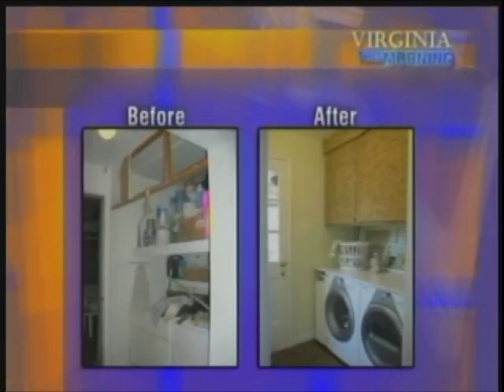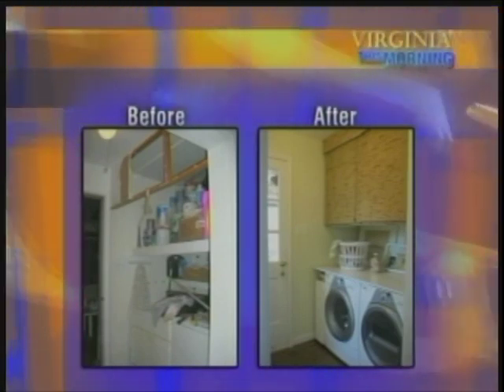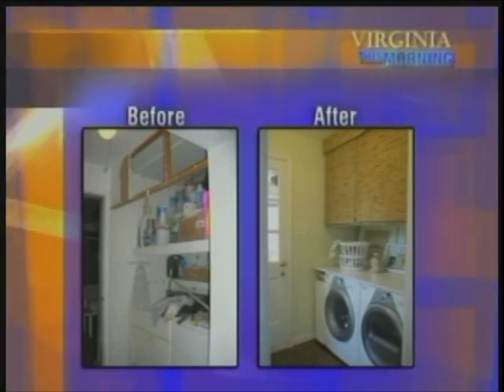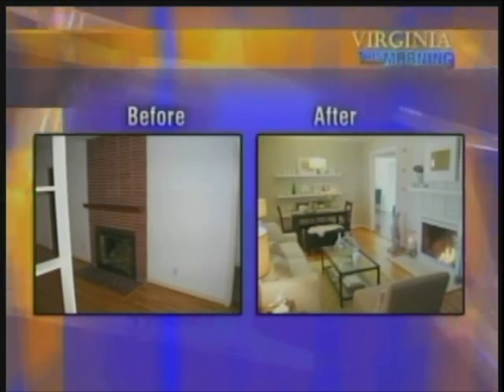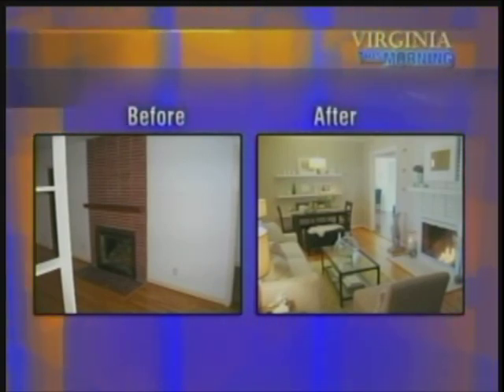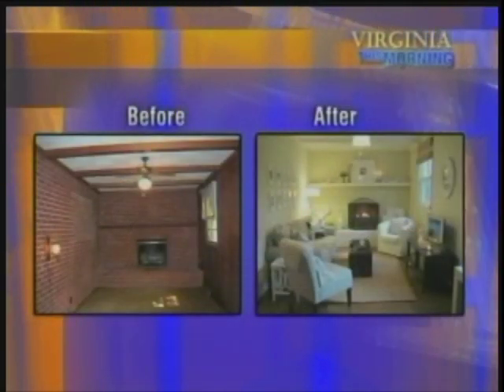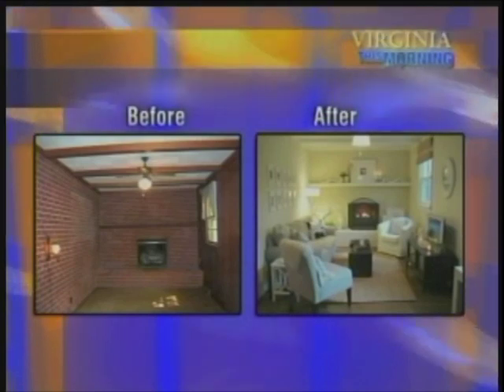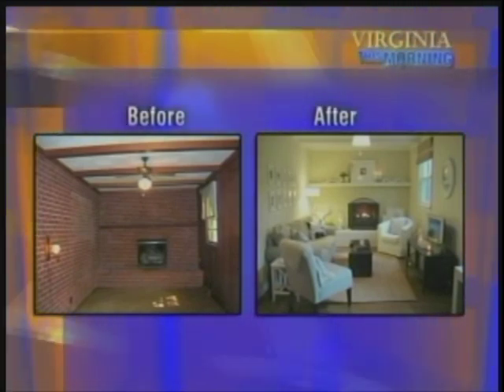Young House Love: Virginia This Morning Appearance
We were interviewed about our extreme house home makeover on live TV and lived to tell the tale! Here's our appearance on Richmond's CBS6 morning show.